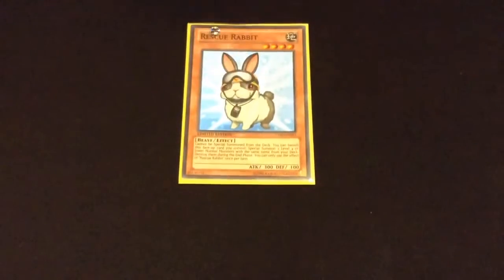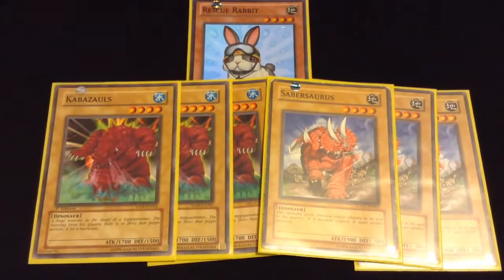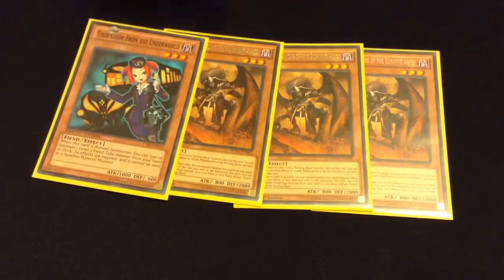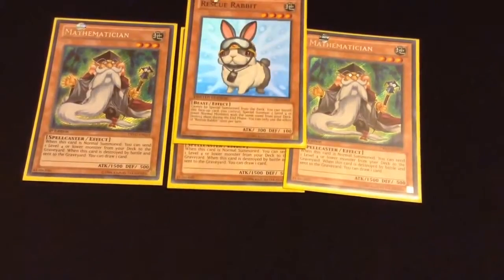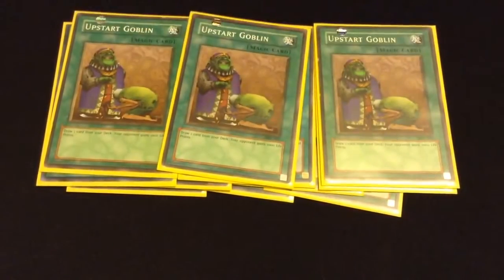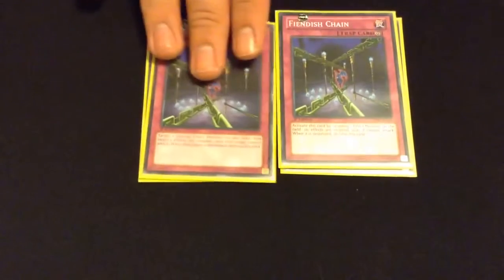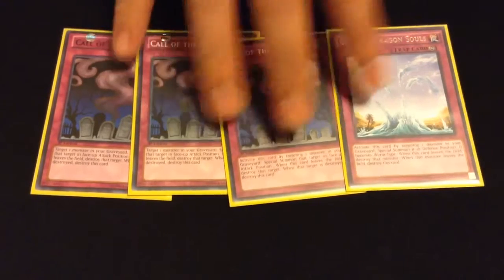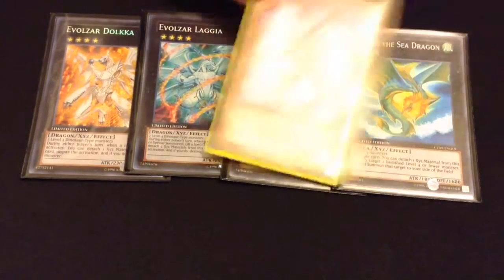YuGiOh! Dino Rabbit Deck Theory! (April 2015 Format) Fossil Rabbit!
How's it hanging, YouTube? Today I mix Deck Profiles with Deck Theory!

How's it hanging, YouTube? Today I mix Rabbits, Dinosaurs, and Clowns!

My favorite deck of all time that helped me place 13th in battle city at my locals!